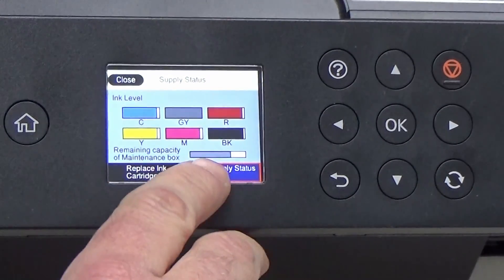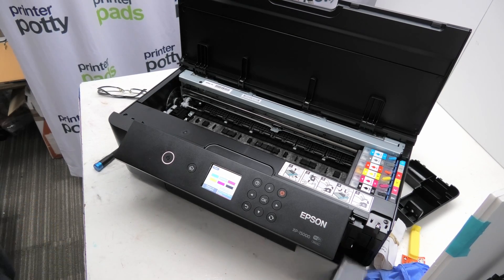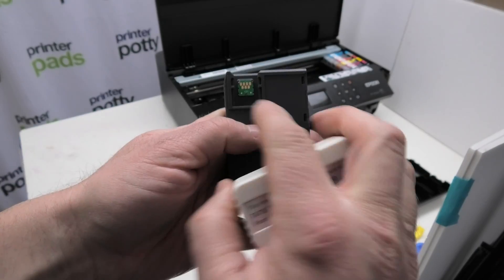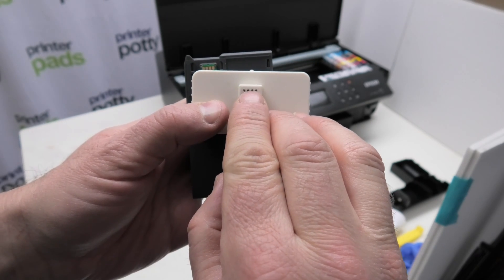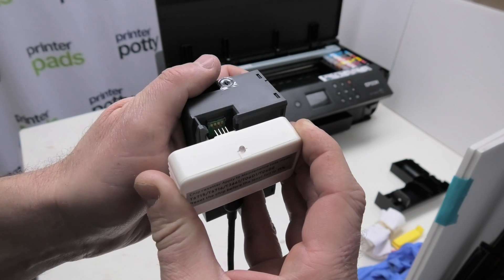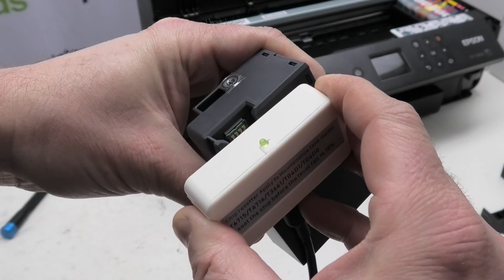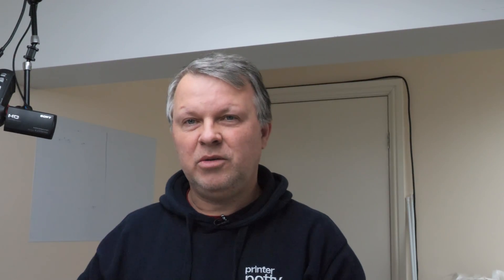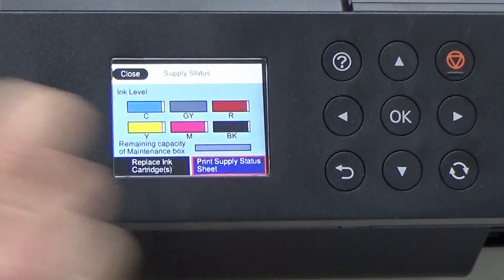Reset Chip on Epson Maintenance Box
A quick demonstration on how to use a chip resetter to reset the chip on an Epson Maintenance Box (the T3661 shown) so that the chip will read as "empty" again.

This process requires a chip resetter (a physical device, as shown), not software and of course you must have a plan for dealing with the physical waste ink in the maintenance boxes waste ink pads or they will eventually overflow.

There is a plan to do videos showing how to fit an external waste ink kit (ie: a Printer Potty) in the future but for now we're still working out how to "idiot proof" things as much as possible.